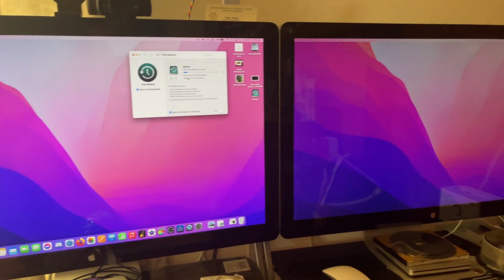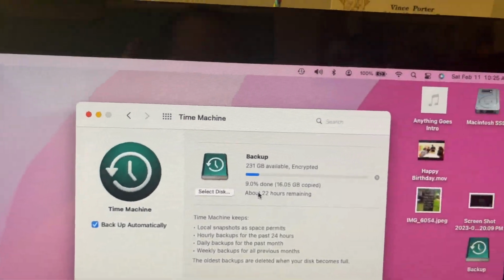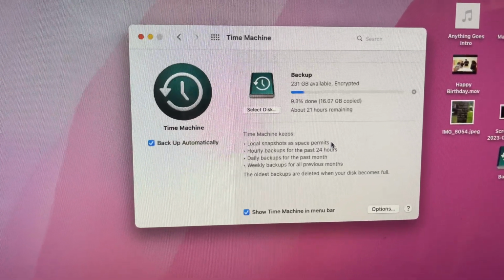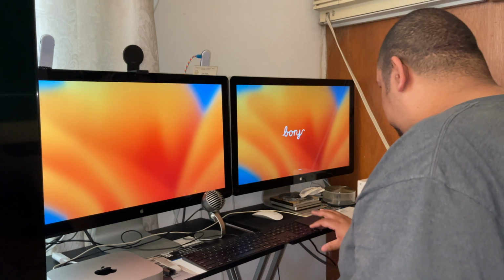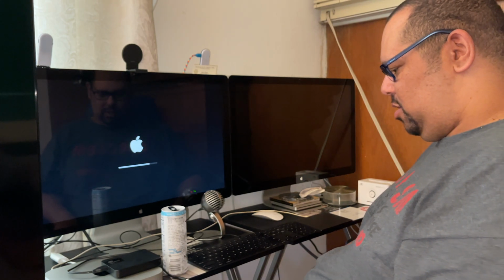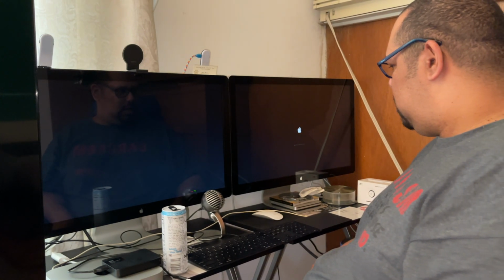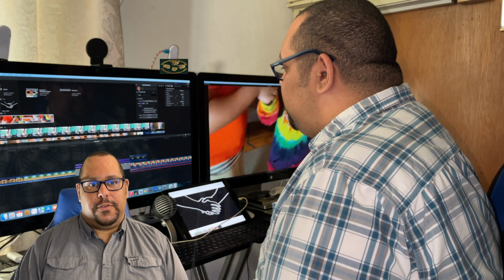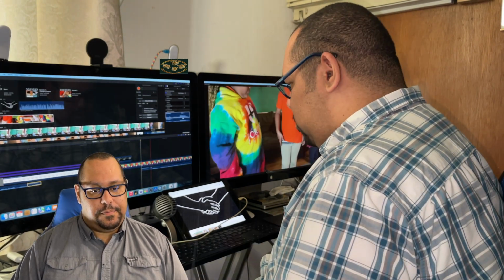Nearly Maxed Out M2 Pro Mac Mini Unboxing and Review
Here is my unboxing and full review of the 12-Core CPU, 19-Core GPU Mac mini with 32GB RAM and 2TB SSD.

Check Out Max Tech’s Full review on this model of the M2 Pro Mac mini

Feel free to donate so I can upgrade my streaming and recording equipment